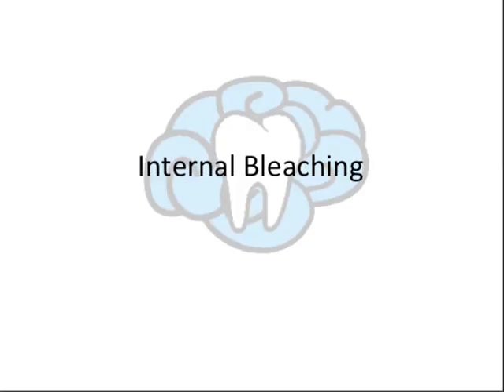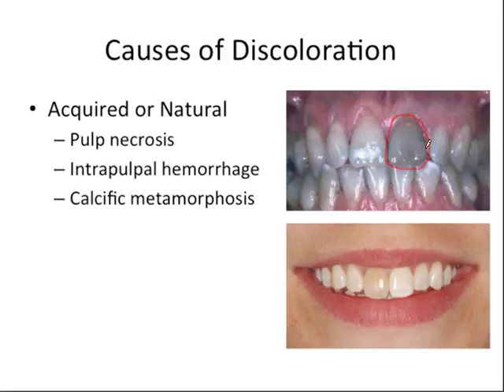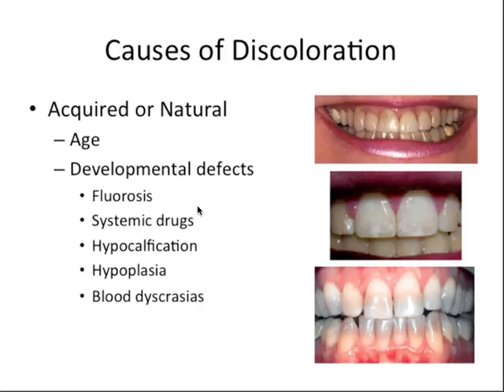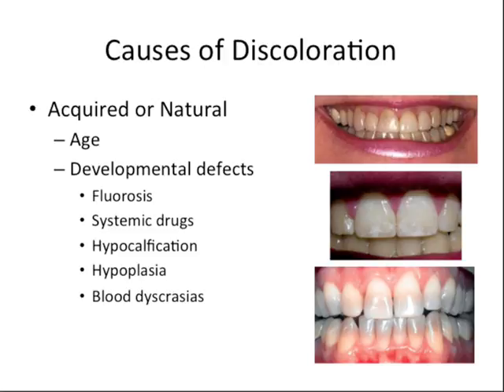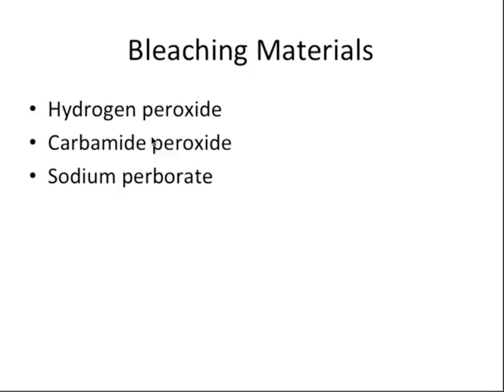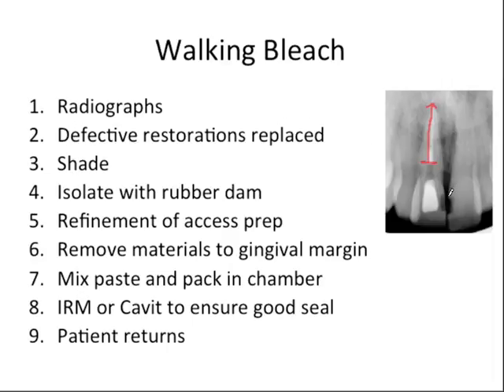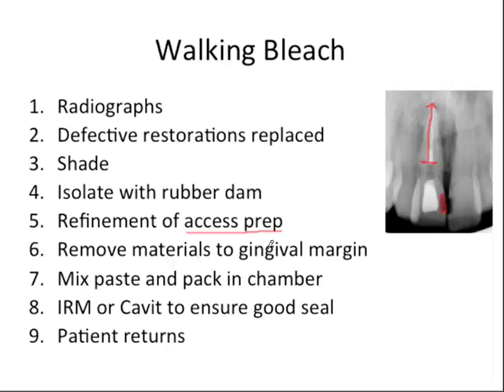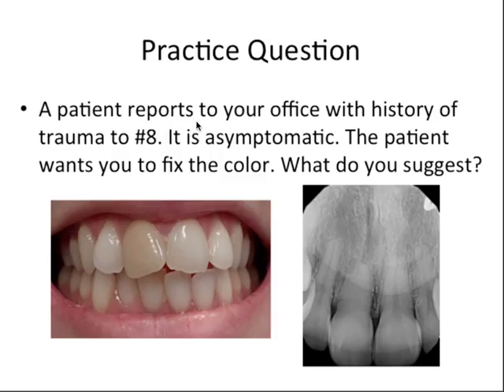Internal Bleaching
In this video, we will talk about internal tooth bleaching, with a focus on the different causes of discoloration. We will also go through a case scenario at the end to apply the information!